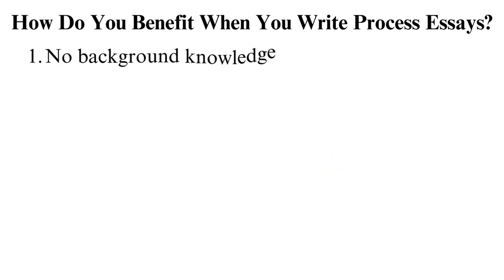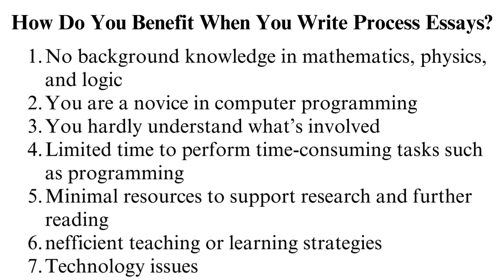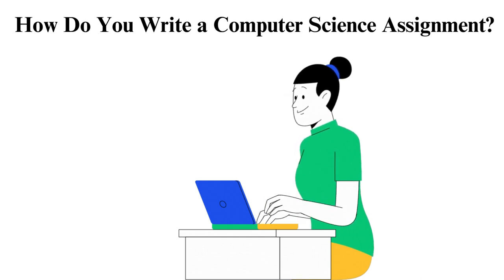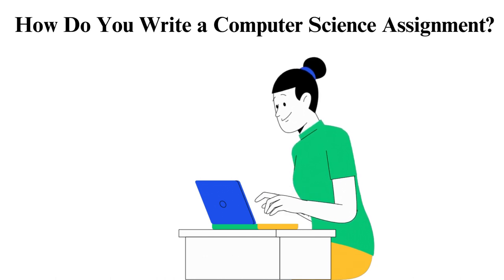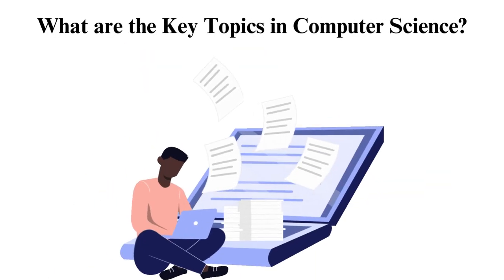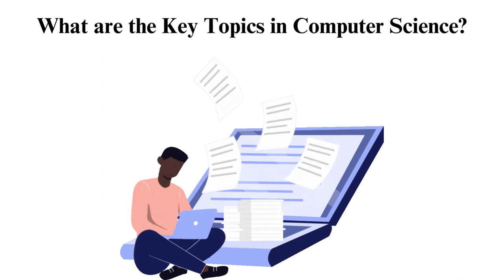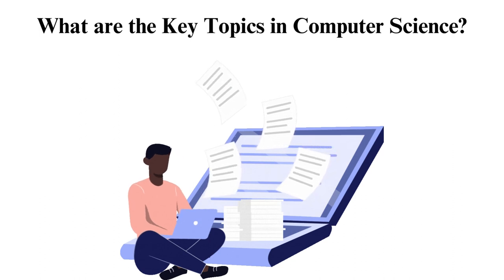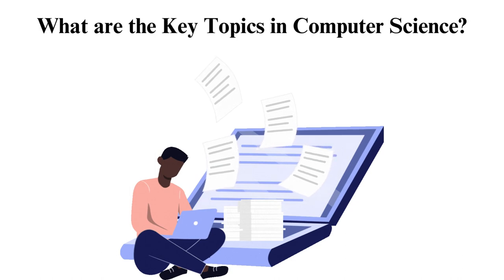5 Tips on How to Write a Computer Science Assignment.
Check out the updated version of 5 Tips on How to Write a Computer Science Assignment.📝✍🏻

In today's video, we're diving into the world of computer science assignments and equipping you with 5 invaluable tips to help you write stellar and impactful projects. Whether you're a seasoned computer science student or just starting your journey, these tips will elevate your assignment game to new heights!

00:00:00 Intro
00:01:01 Challenges
00:01:51 How to Write Computer Science Assignment
00:03:26 How to prepare for computer science exam
00:05:24 Key Computer Science topics